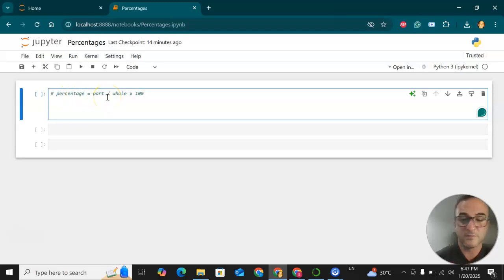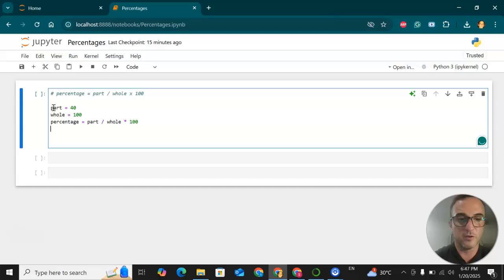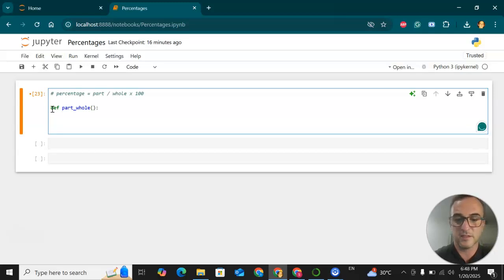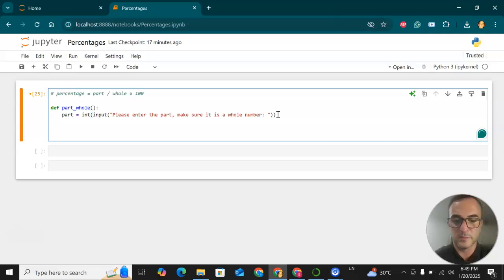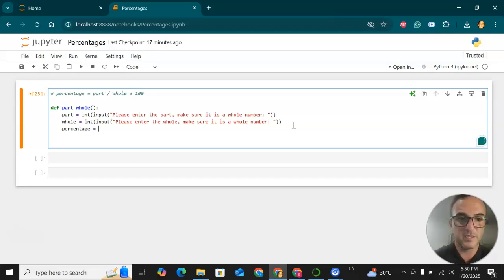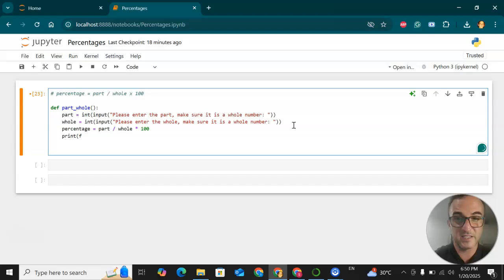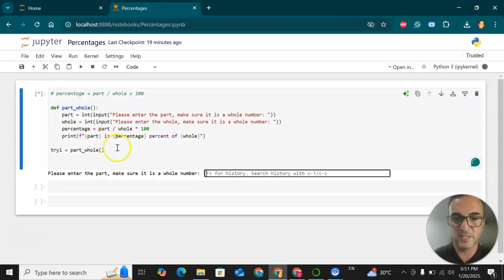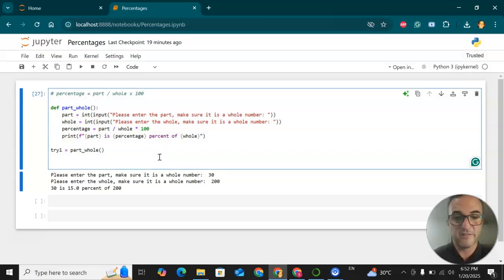Percentages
Build a function that will allow you to find what percentage of a whole a part represents.